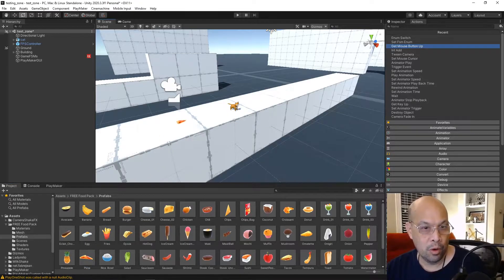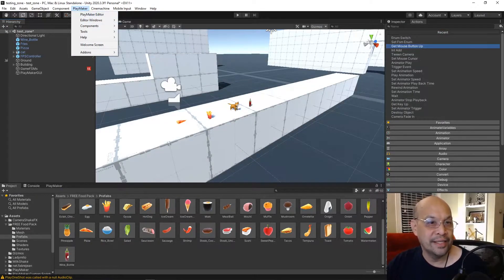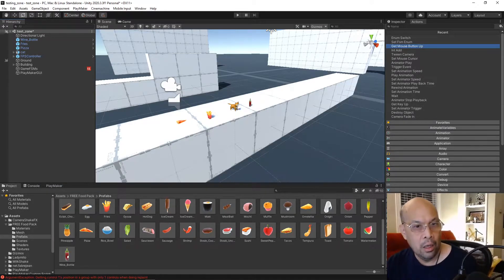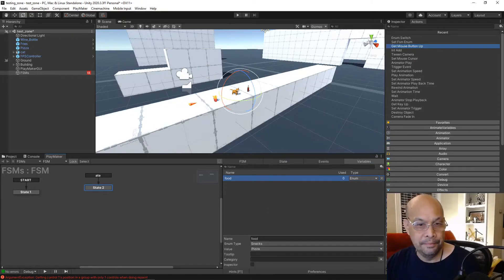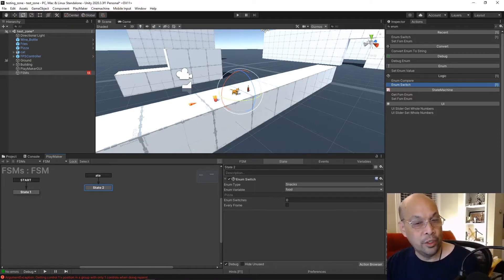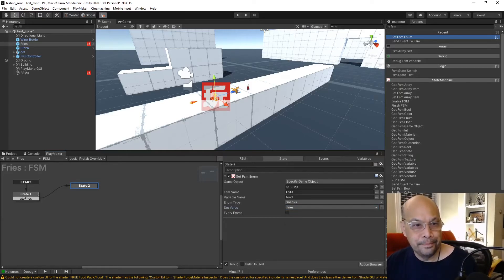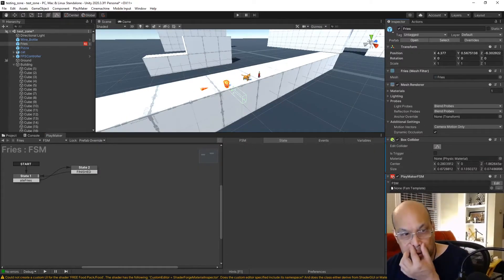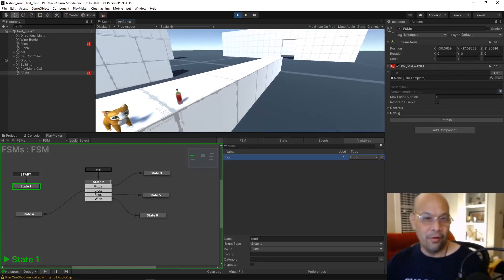23 - Unity Playmaker ENUM : What is an ENUM anyway?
This example is an introduction into the power of Enums.  Enums (Enumerations) are an efficient way to define a set of named constants as a type.

ALL Beginners welcome to build and learn along as I start the journey of getting an idea built and published with zero experience in doing so. The task - go from a sketchbook to a published game on Steam within a few month.